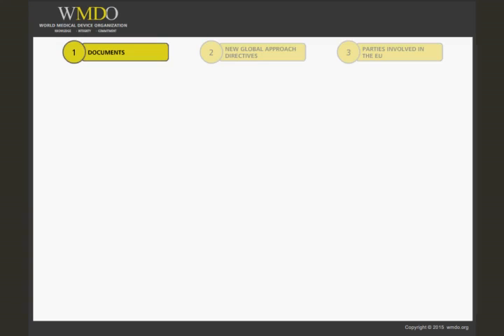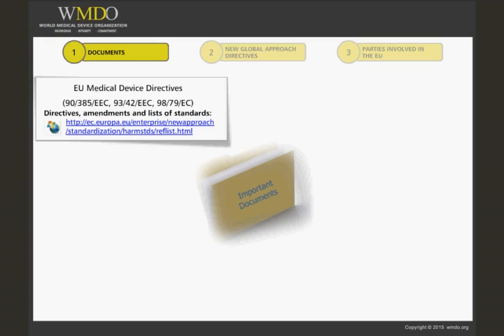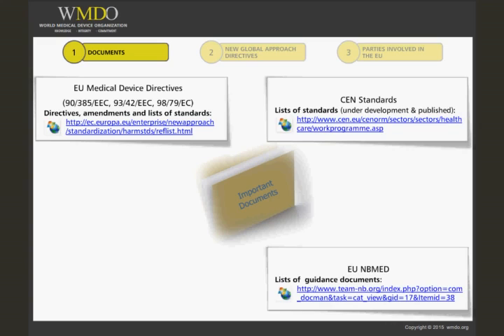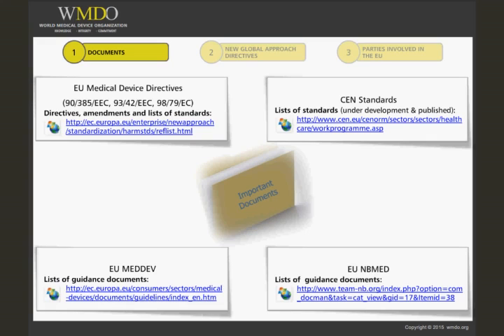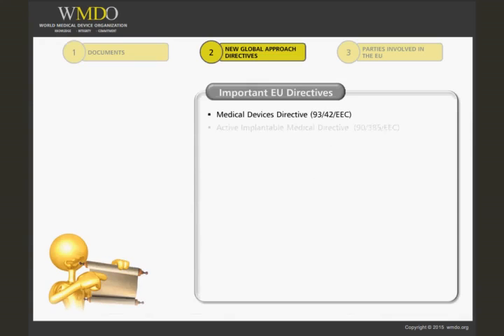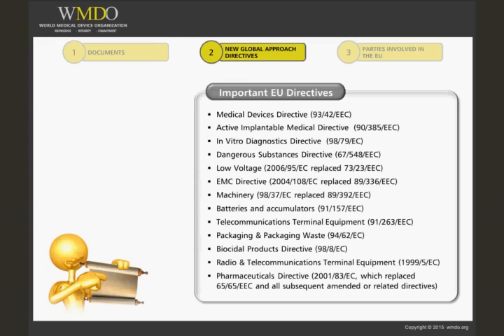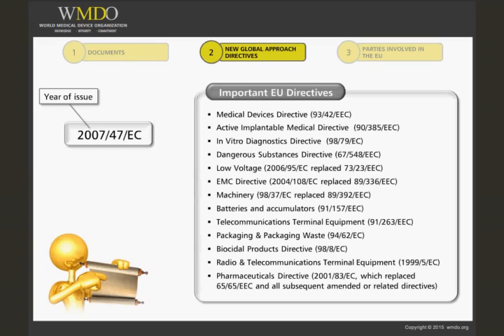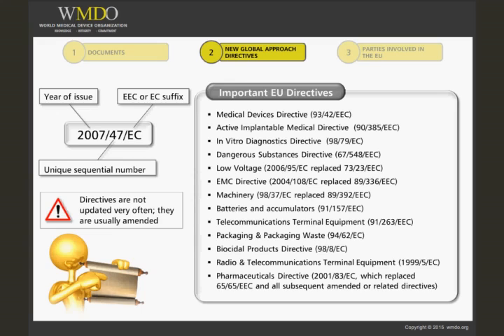Introduction to the EU Regulatory System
Course Description:

This course provides a review of the different classification levels within the medical device directive in Europe, including a review of the related regulatory requirements and regulatory routes possible to CE-mark.
In this course we point out how important a quality system is and how a well designed quality system setup early on can help the manufacturer ensure compliance and improve efficiency.
Last but not least, the course emphasizes on the need for good documentation practices and that a technical file setup and maintenance throughout the lifecycle of a medical device is required.